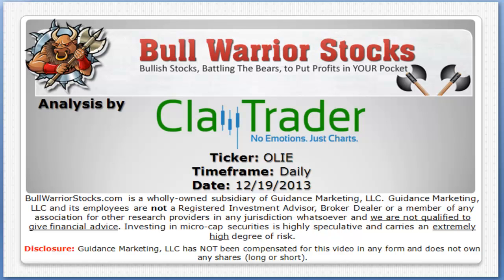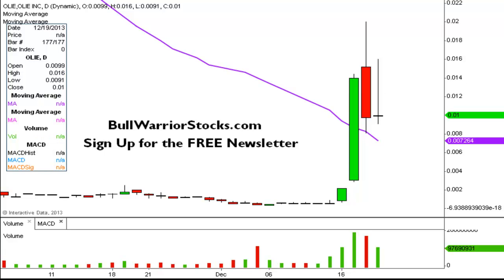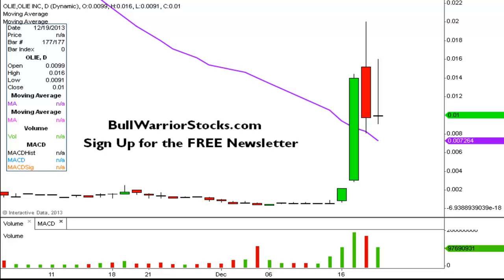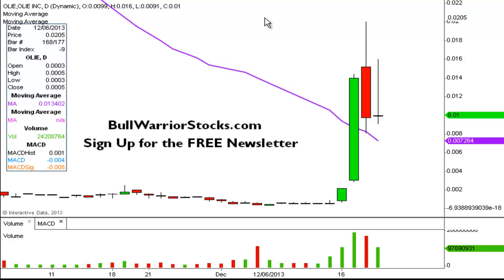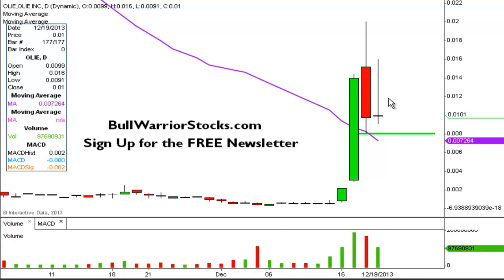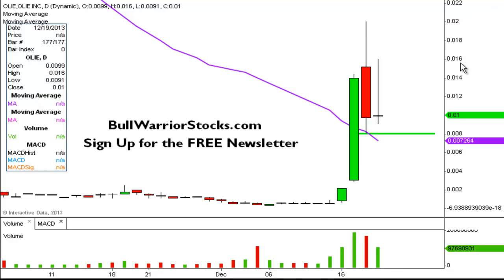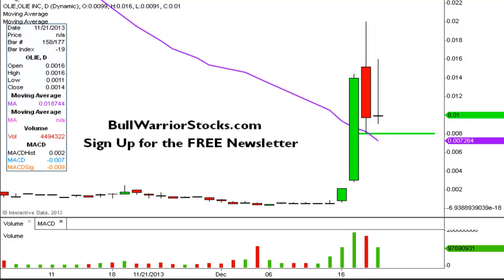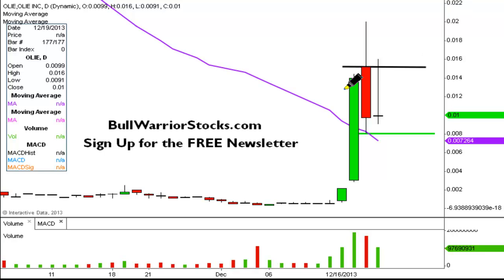Olie Inc. (OLIE) Penny Stock Trading Chart_12/19/2013